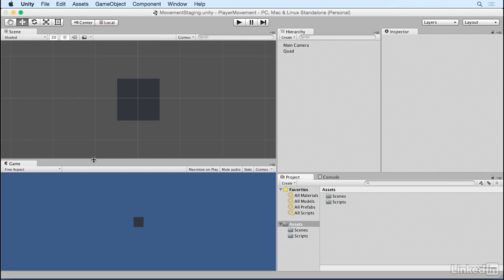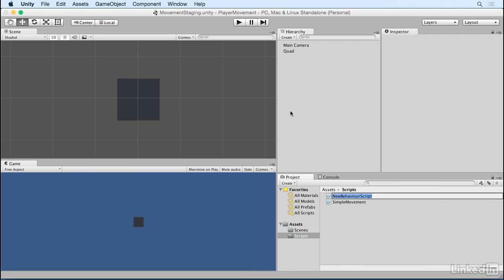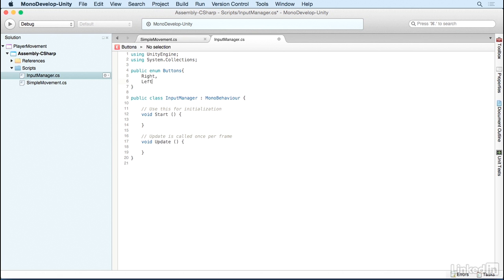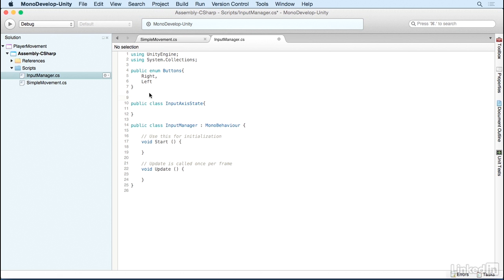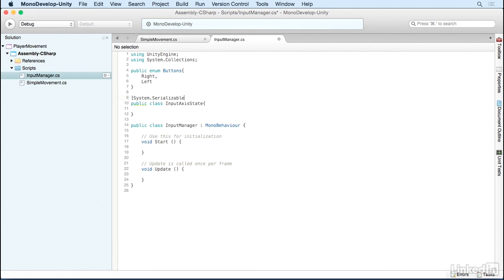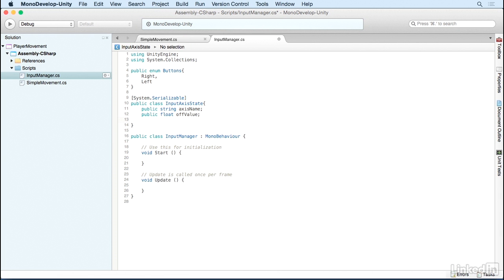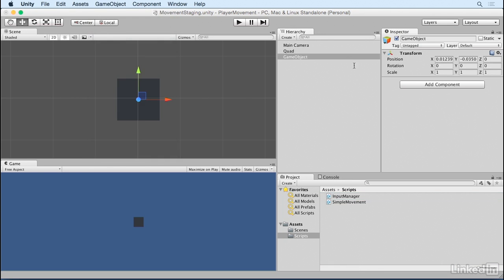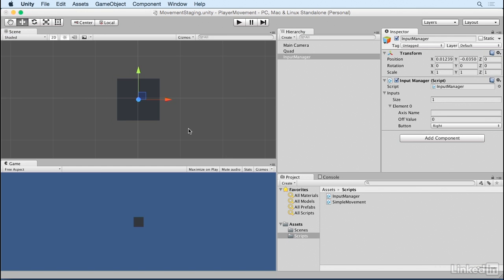004 Building an input manager